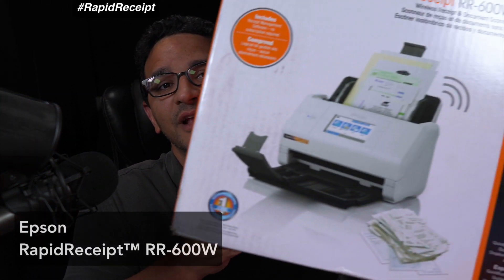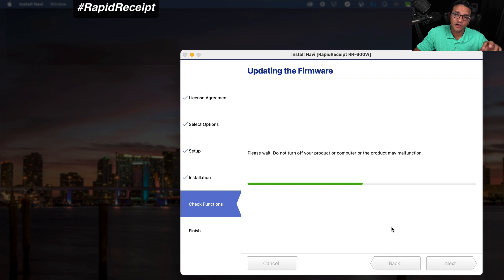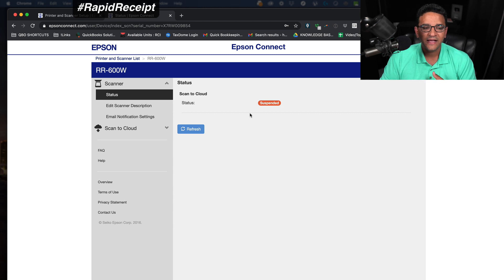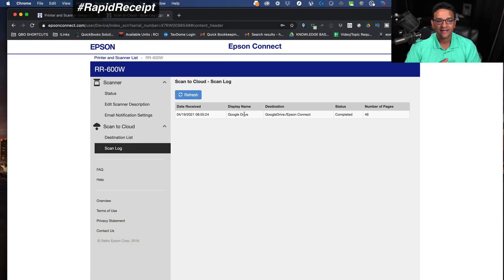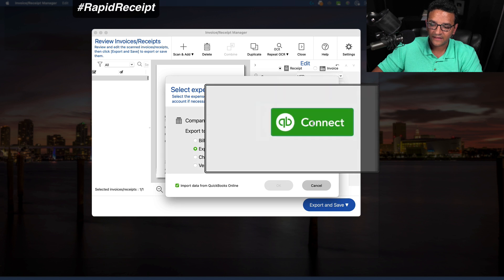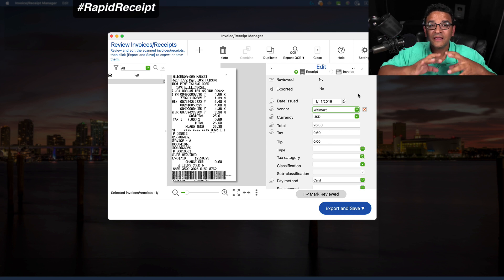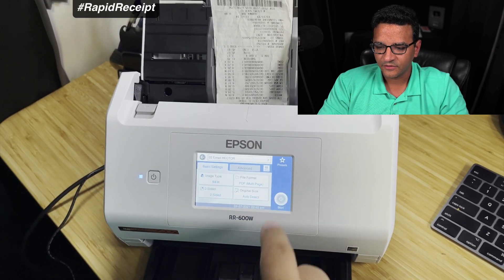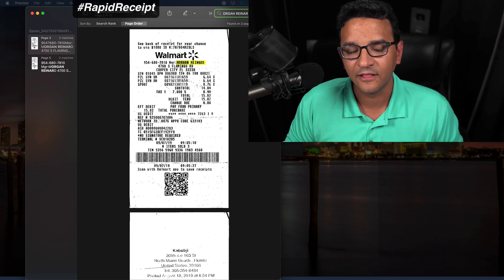Epson RR-600W Scanner - Full Tutorial & Review